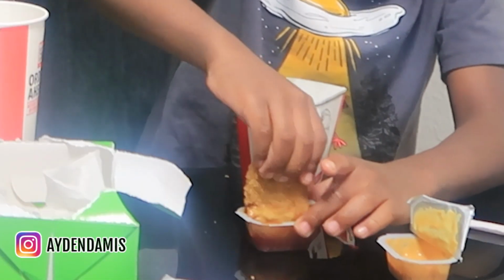Trying KFC's BEYOND FRIED CHICKEN *BAD IDEA*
Hey What's up guys it's your boyyyyyyyy Ayden from Damis Squad and this is my new channel. I love to create fun videos! I'm very funny and full of life. I'll be doing skits, challenges, vlogs and pranks on my family.